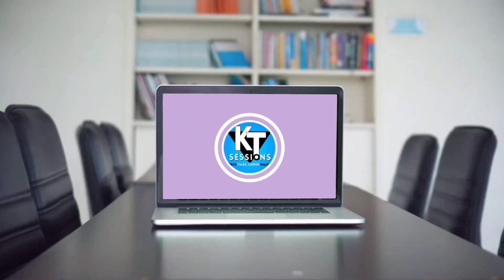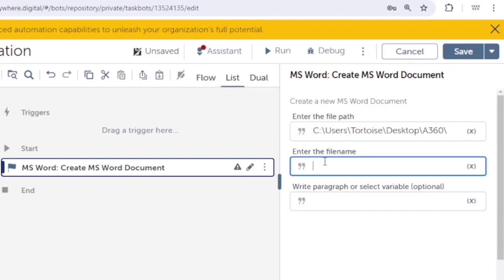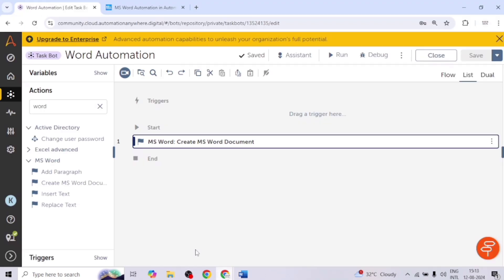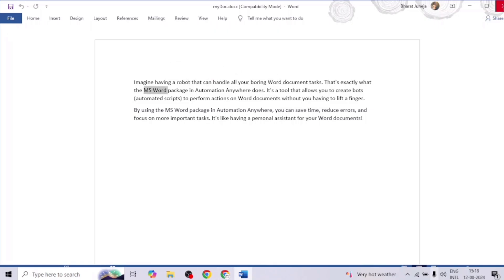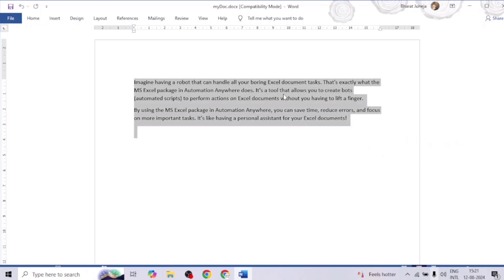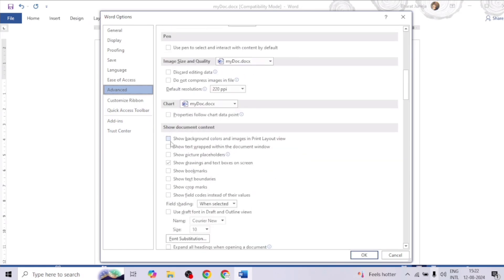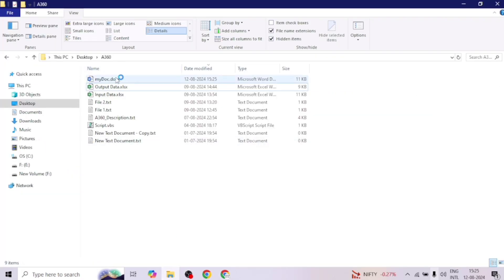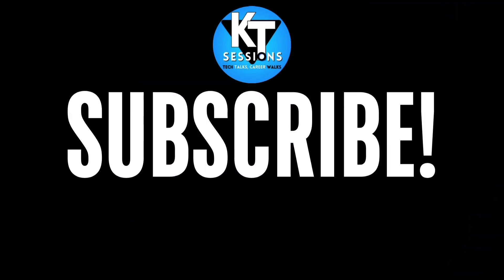MS Word Automation in Automation Anywhere A360 | A360 Tutorials | KT Sessions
MS Word in Automation Anywhere A360

Description:
Automate MS Word tasks with ease! Learn how to use the MS Word package in Automation Anywhere A360 to create, edit, and manipulate Word documents. From simple text insertion to complex document generation, discover the power of automation.🌟

🎥 Timestamps:
* ⏰ Intro: 00:00
* 📝 Create document 01:30
* 📊 Add Paragraph : 03:00
* 👋 Replace Text: 05:00

📌 Topics Covered:
🔬 Customizing voice settings (speed, pitch, volume)
📈 Converting text to speech using VBScript
🤔 Understanding VBScript and its role in text-to-speech
🔬 Setting up the VBScript environment in Automation Anywhere

This should make your video description engaging and visually appealing with the use of emojis and clear structure.